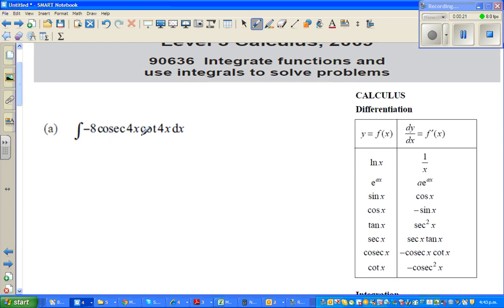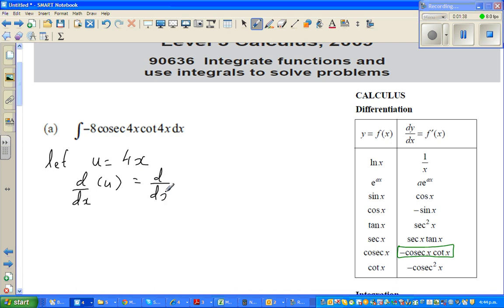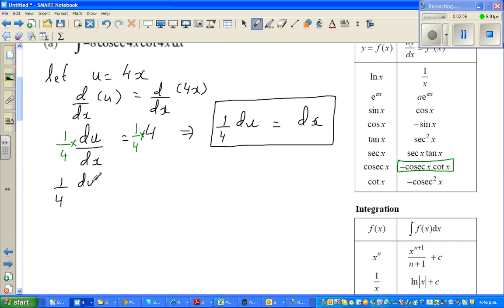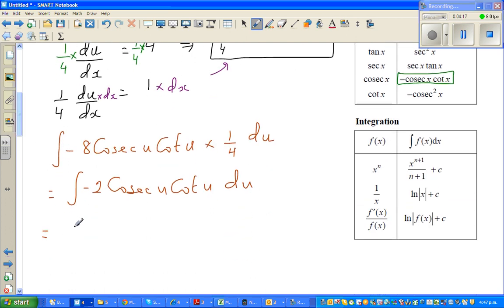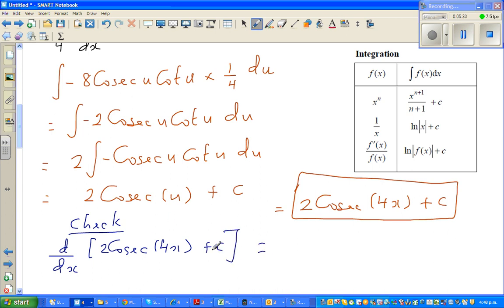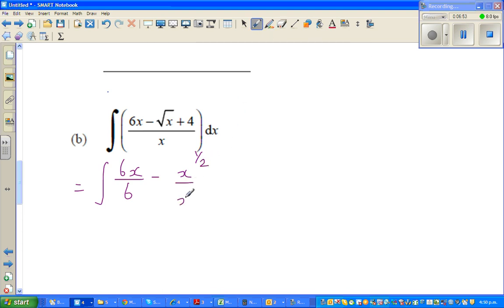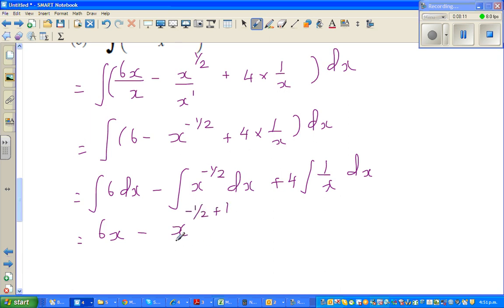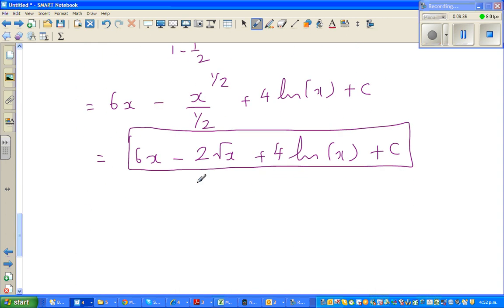Integration of -8Cosec4xCot4x and (6x- sqrt(x)+4)/ x